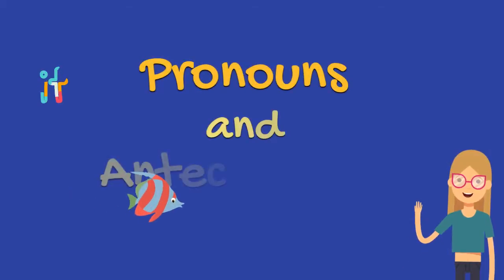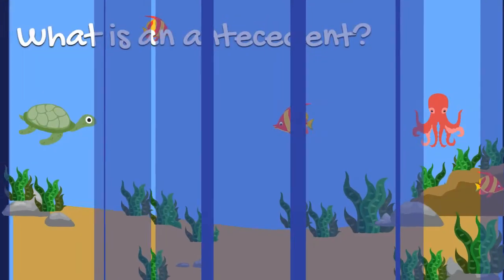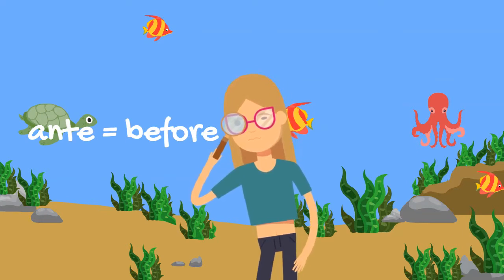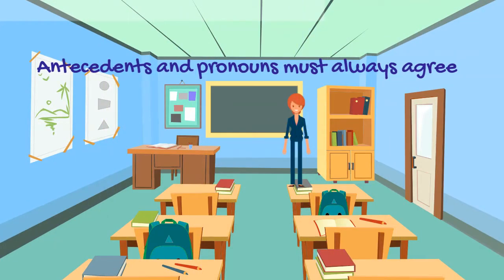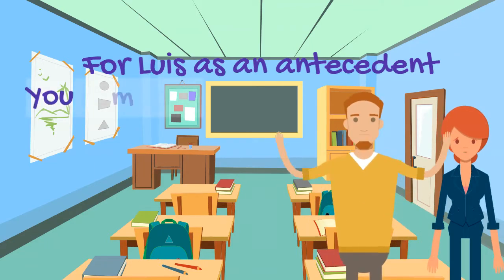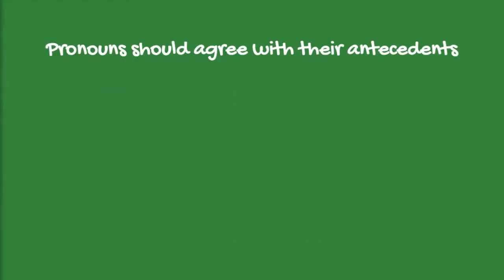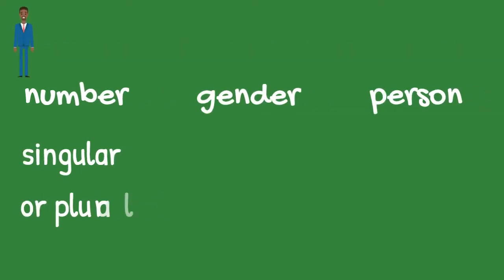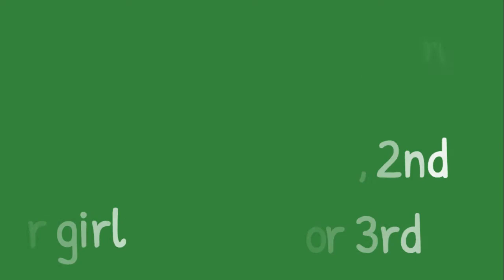Pronouns and Antecedents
This video is about what is an antecedent , and why antecedents and pronouns must always agree.